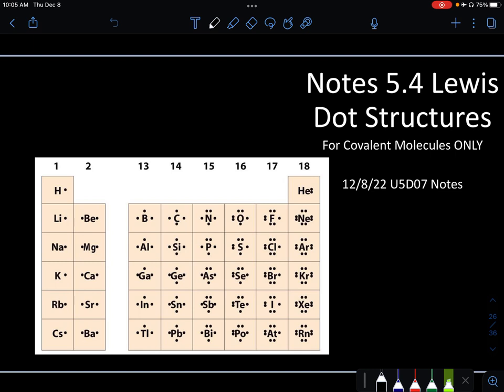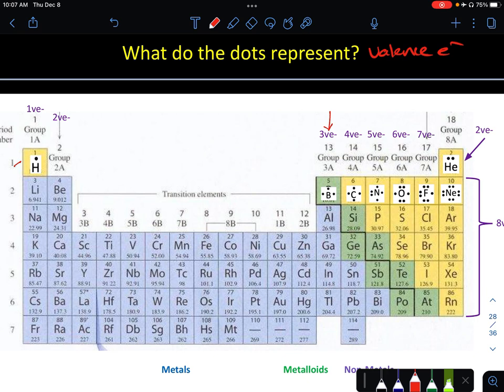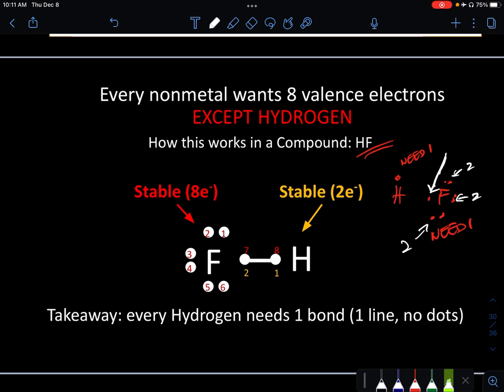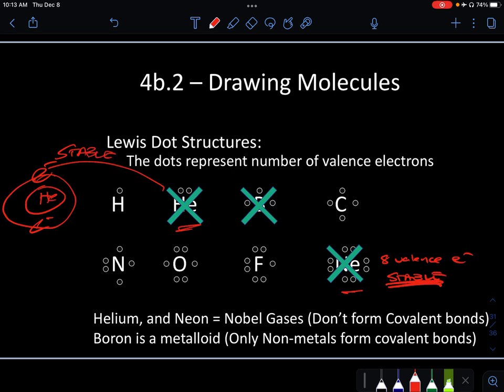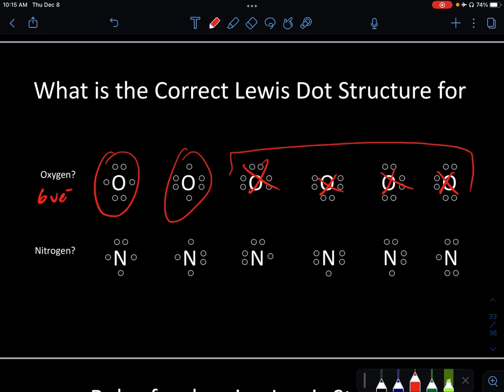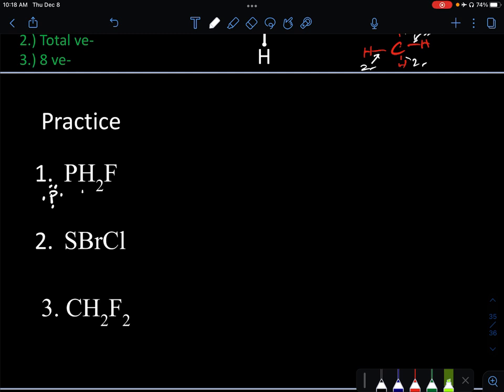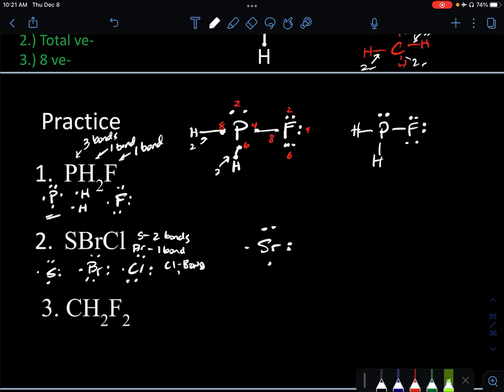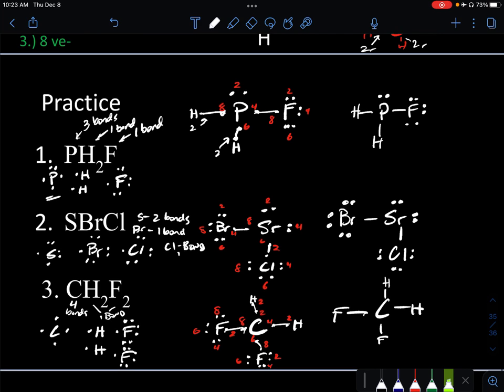PS 22-23 U5D07 Lewis dot structures and single bonds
Notes from Class on 12/8/22